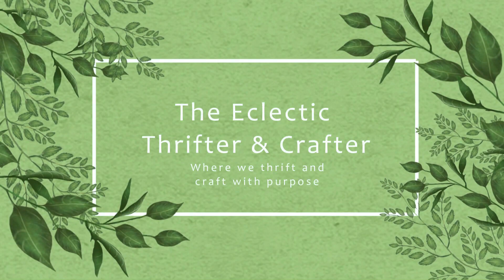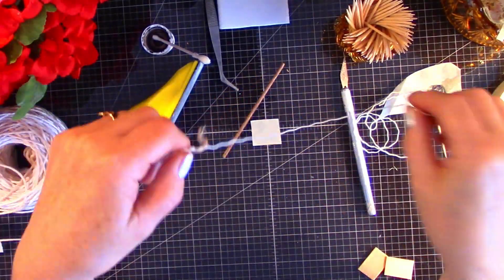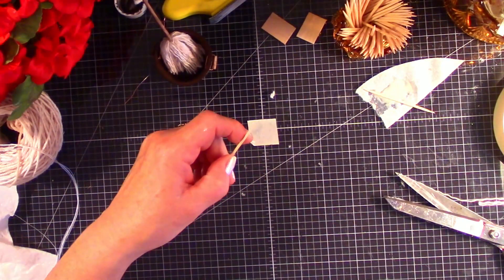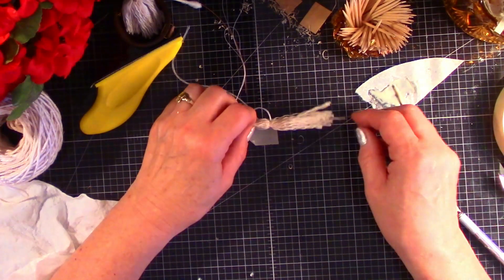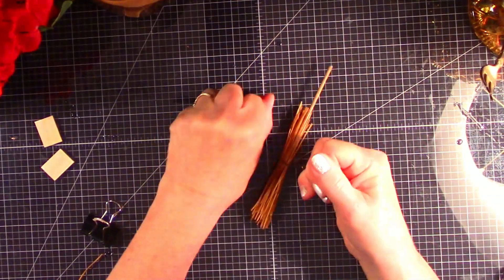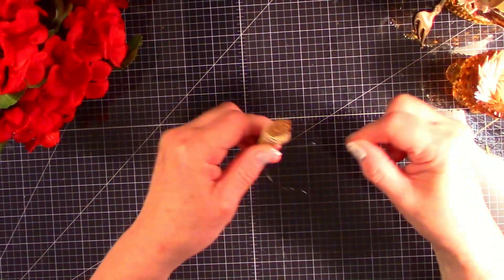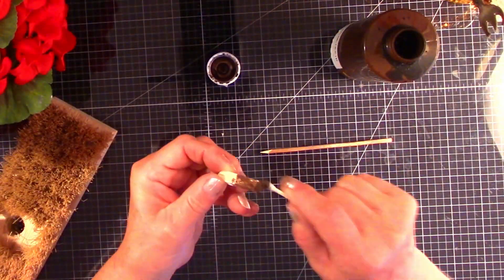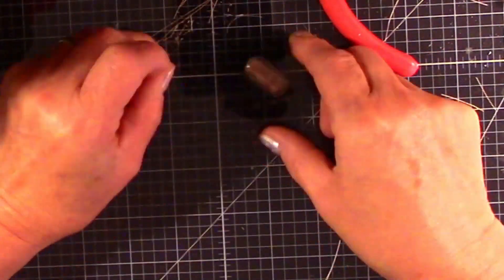Mini Brooms Mops Scrub Brushes 1-12 Scale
It’s Smalltalk Sunday! After refurbishing several of the kitchen items from the abandoned box of 1-12 scale furniture, it is time to get started on the myriad of items needed for the kitchen. Inspired by the new finish on the wooden scrub bucket I thought I would get some of the items for the cleaning cupboard finished.

Kindest Regards,

Kathryn